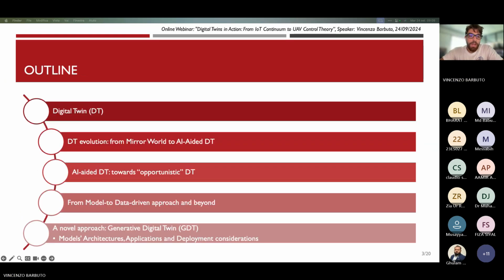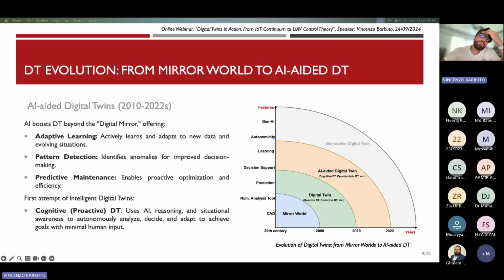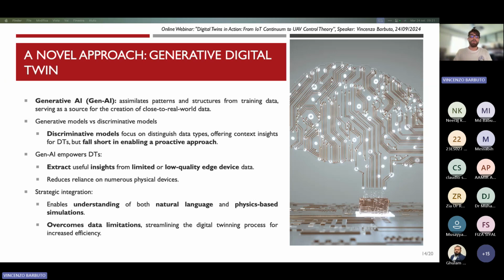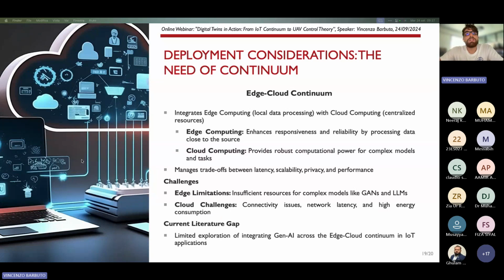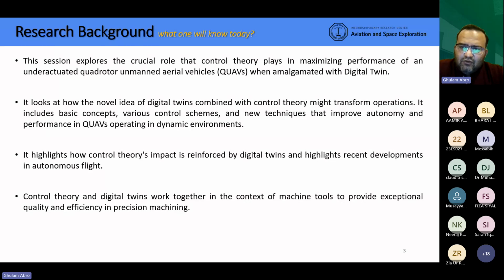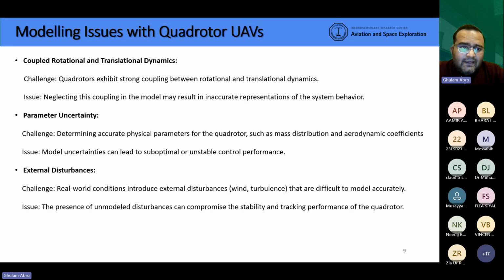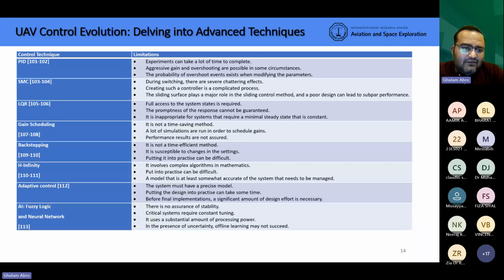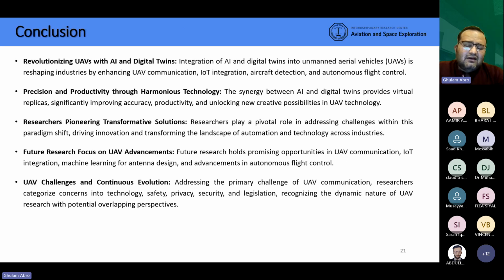"Digital Twins in Action: From IoT Continuum to UAV Control Theory" Dr. Vincenzo & Dr. Abro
The IEEE Student Branch at Università della Calabria organized a webinar titled "Digital Twins in Action: From IoT Continuum to UAV Control Theory" on 24th September 2024. This insightful session explored the transformative role of digital twins in integrating IoT technologies with advanced control theories for Unmanned Aerial Vehicles (UAVs). Designed for both IEEE Region 8 members and non-members, the webinar covered key concepts, real-world applications, and future trends, providing participants with a deeper understanding of how digital twin technology enhances UAV performance and decision-making. The event served as a platform for knowledge exchange, fostering innovation and collaboration in cutting-edge technological domains.